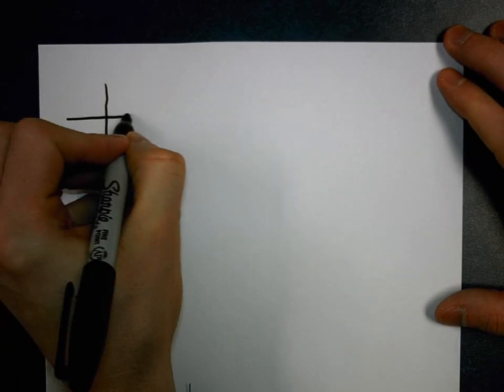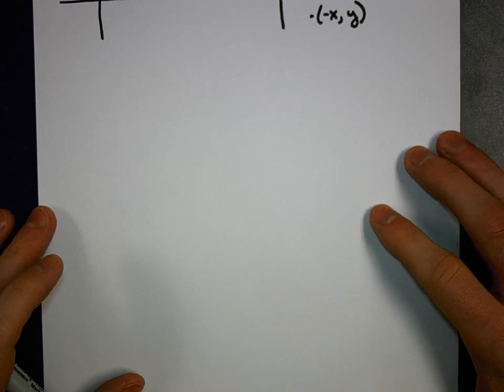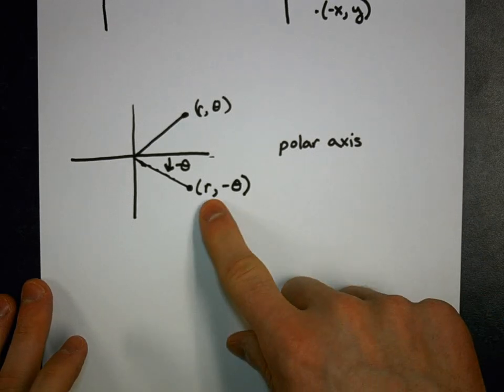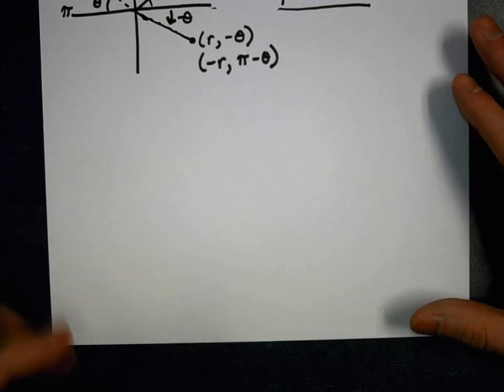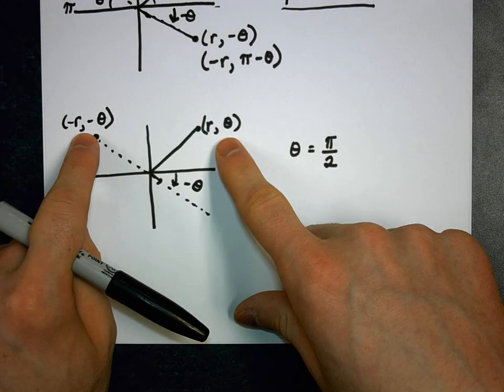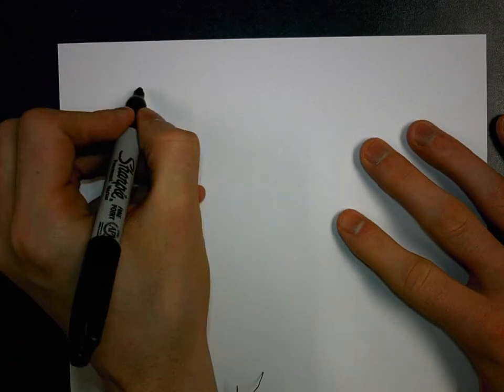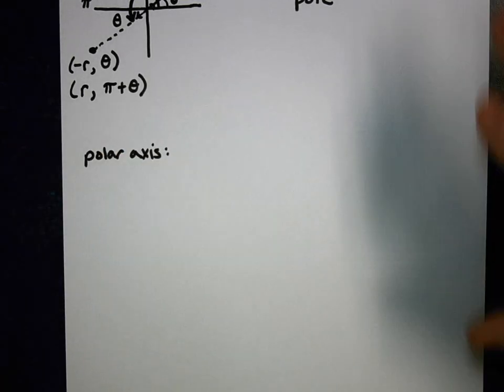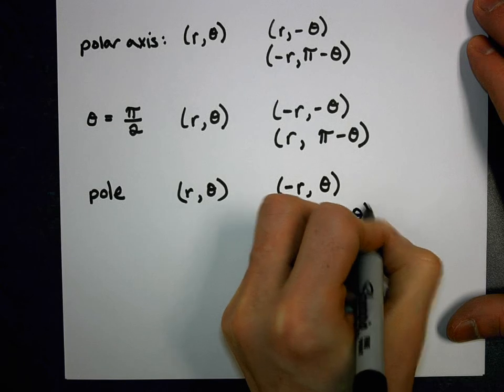Advanced Pre-Calculus - Section 9.7 - Intro to Symmetry